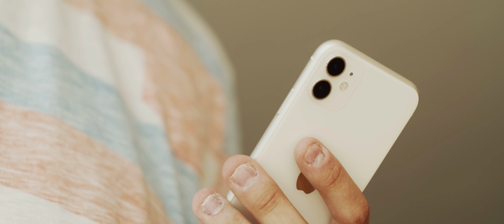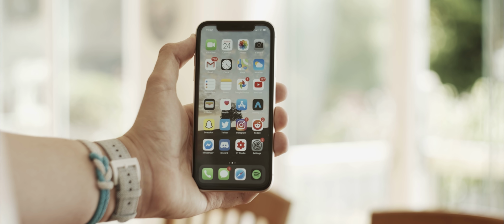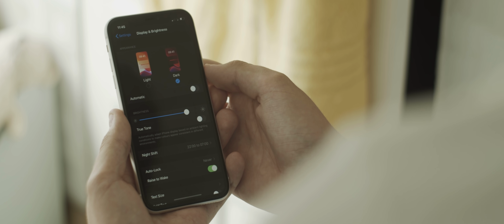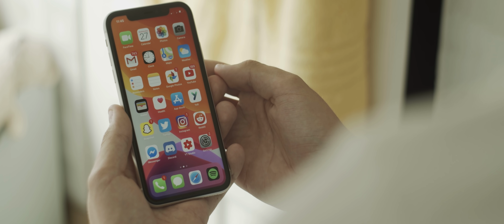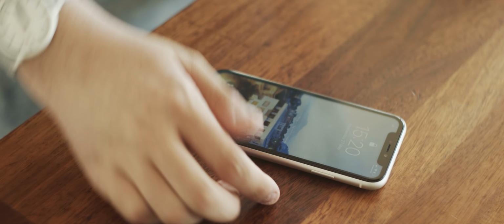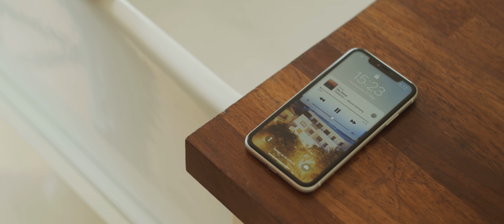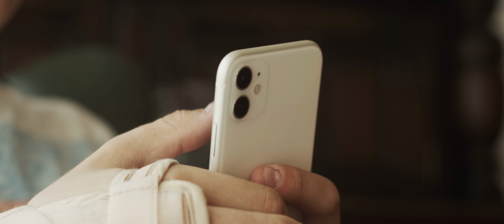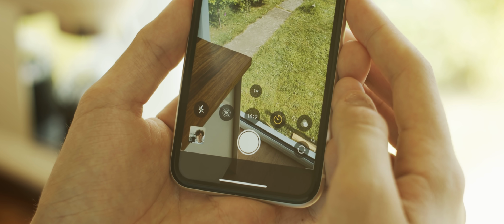iPhone 11 in 2020 - Boring is GREAT! (Long Term Review)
**Buy the iPhone 11:
Amazon UK
Amazon US

BlackMagic Pocket 4K
17mm 1.8
25mm 0.95 (A ROLL)
45mm 1.8 (B ROLL)
VideoMic Pro+
LED PANELS

All the opinions expressed here are my own, no influence from Apple, its partners or associates has been taken. Zyro sponsored an advert spot within this video, for which I was given an account in order to test their services before promoting them to my audience. Honesty is a core value here, therefore I make sure the products I promote are safe, but most importantly, AWESOME.